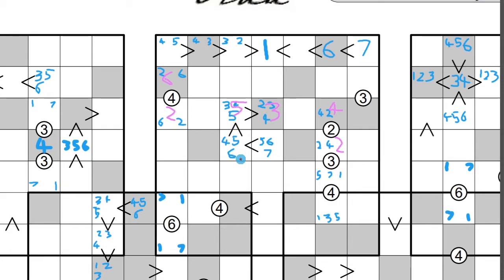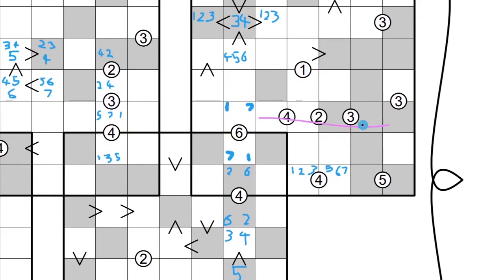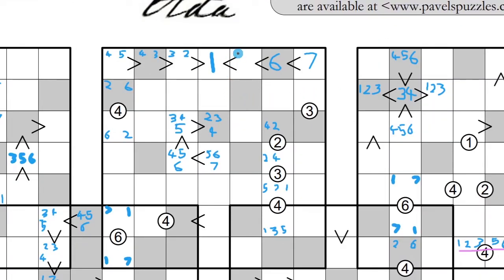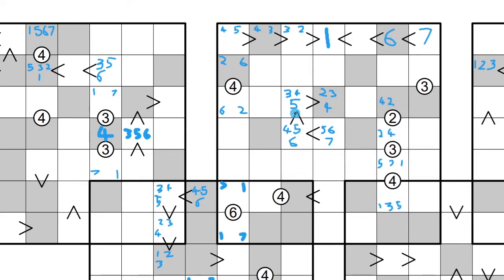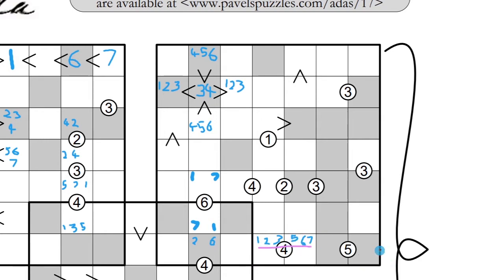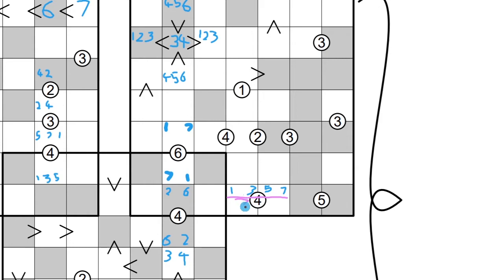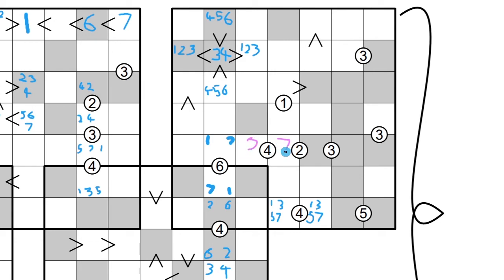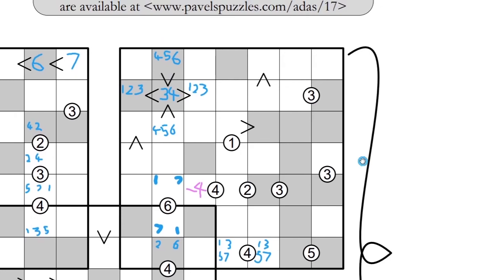Adalogical Ænigmas #17 - Part 2: Combination Lock